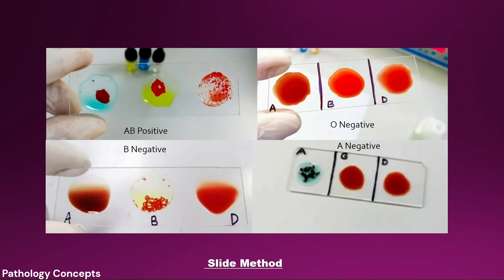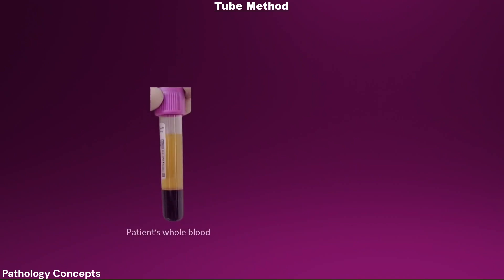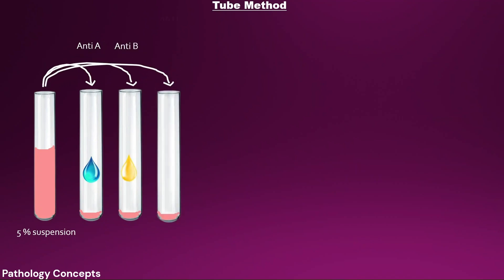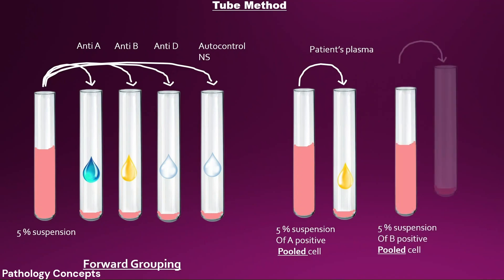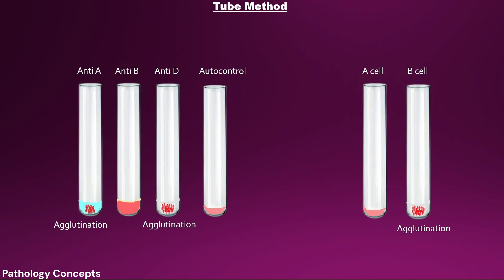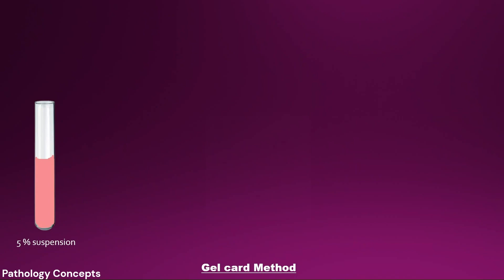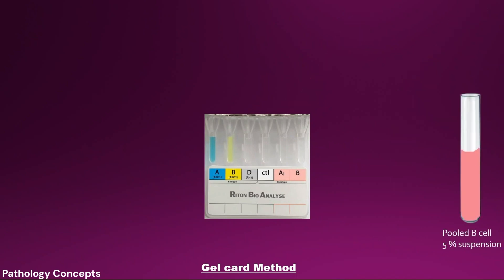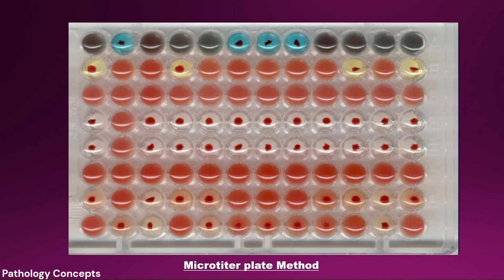Blood group test procedure | slide | tube | microtiter plate | paper based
blood grouping test
blood grouping procedure
blood grouping practical
blood group system
blood group tube method
blood grouping slide method
microtiter plate method
gel card method blood grouping
gel card blood grouping
gel card technique
gel card technology